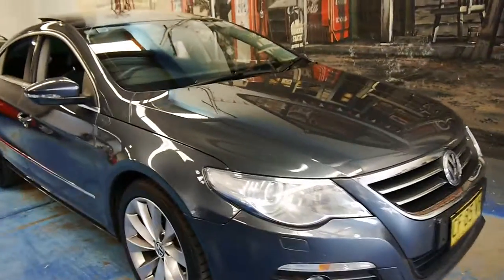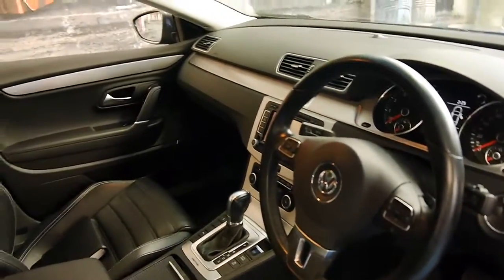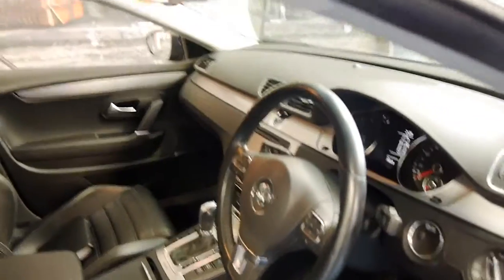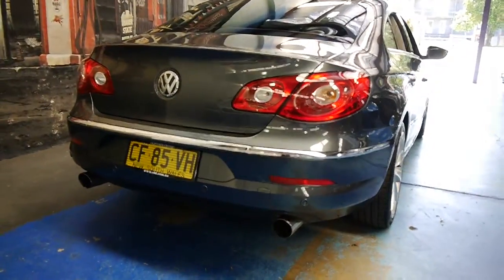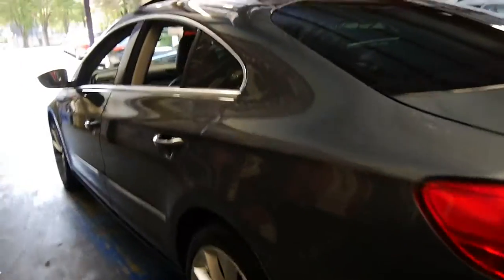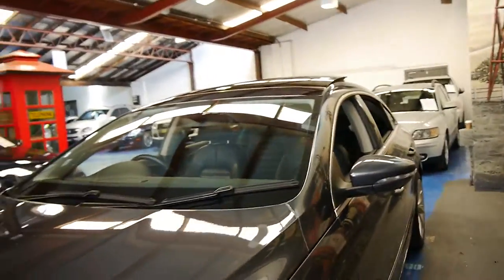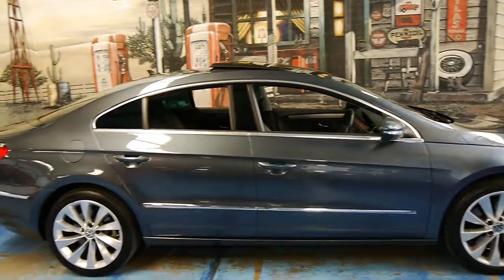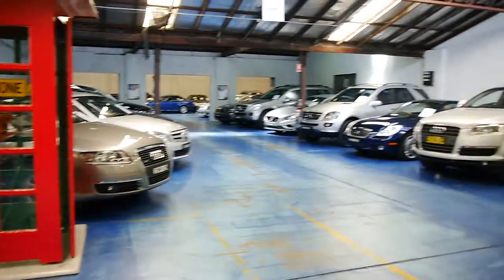2011 Volkswagen Passat V6 FSI DSG